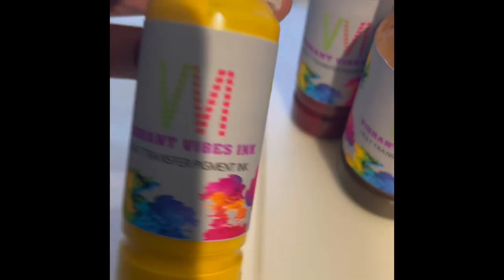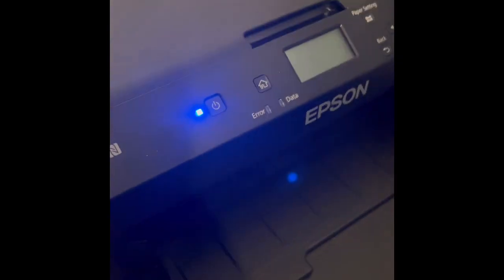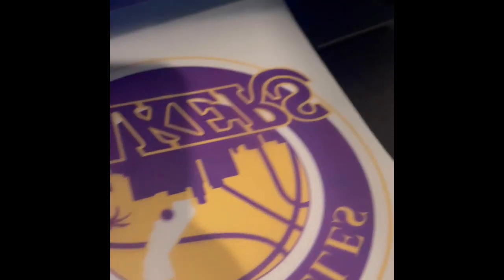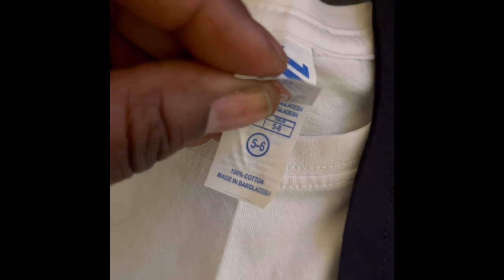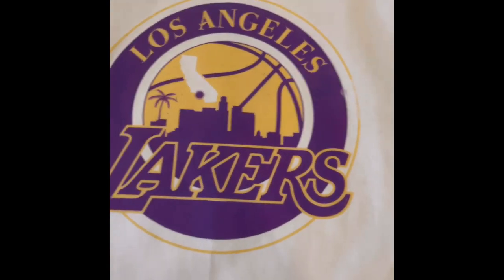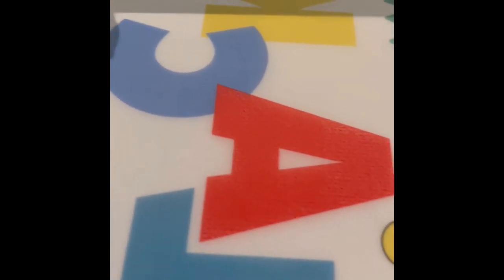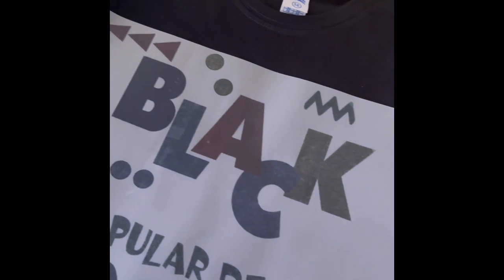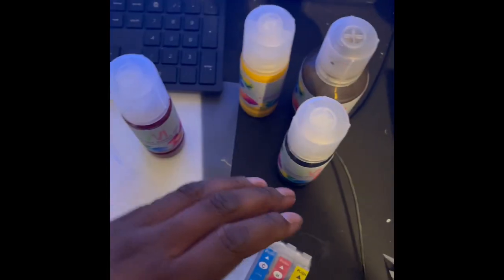DTF Using My Epson WF 7210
I converted my Epson WF 7210 to a DTF printer. The process was the same as converting a Epson printer to a sublimation printer. The only difference is the materials used. In order to convert to a DTF printer you’ll need Heat Transfer Ink, Pet Film, and Heat Transfer Powder. You can find all the materials needed below.

* I said direct to gourmet in my video, but I meant direct to film!..lol